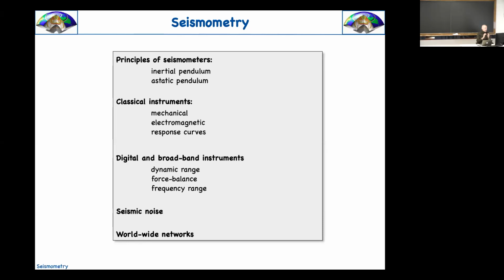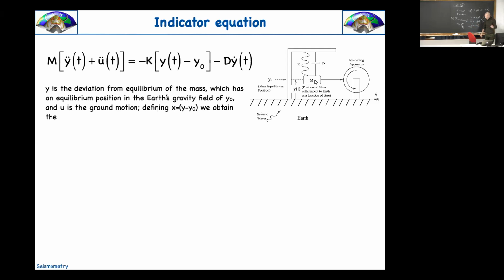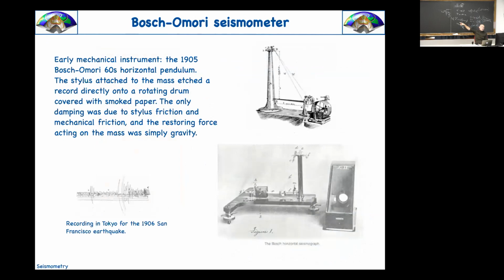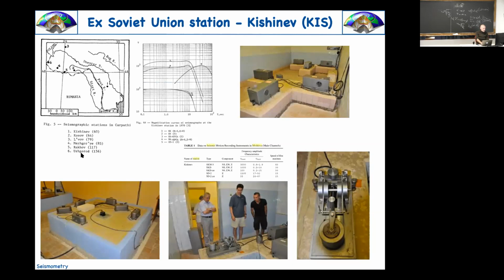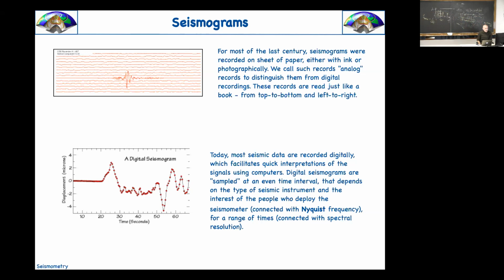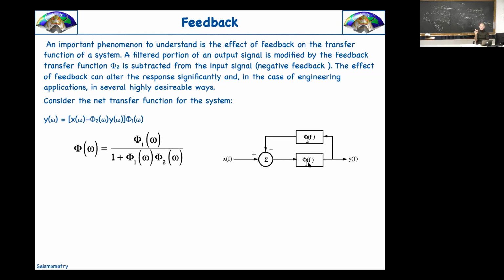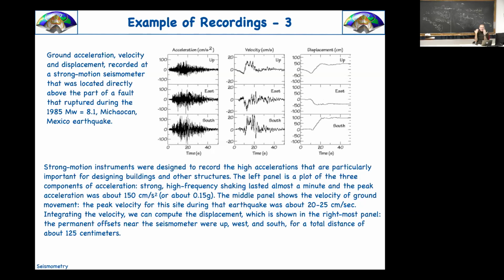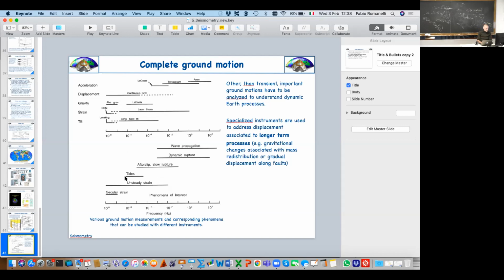Theoretical Seismology (ESP-SEIS) Lecture 8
F. Romanelli
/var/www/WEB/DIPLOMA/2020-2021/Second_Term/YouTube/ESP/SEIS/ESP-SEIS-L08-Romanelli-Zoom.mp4